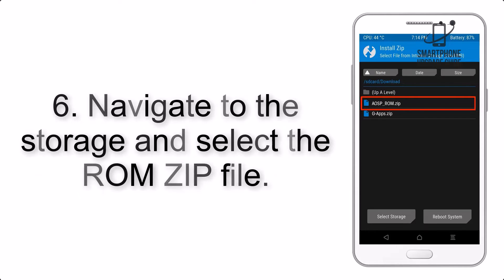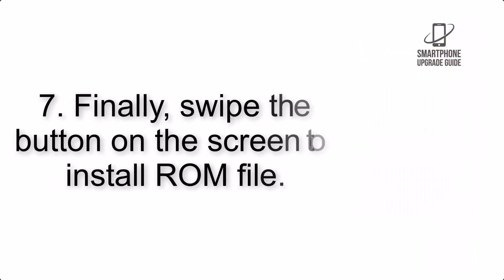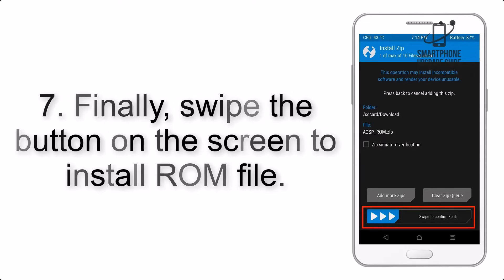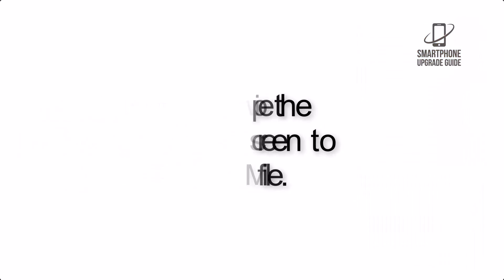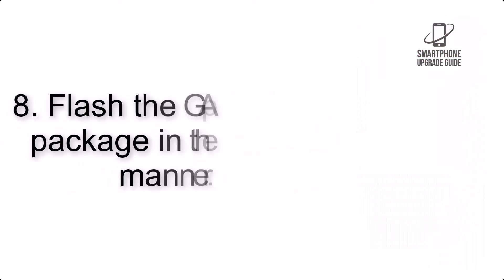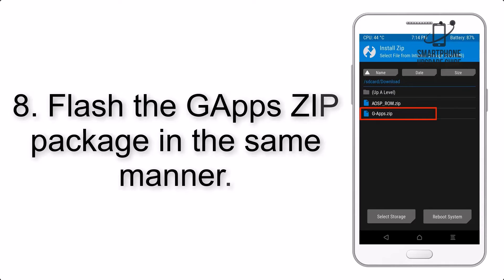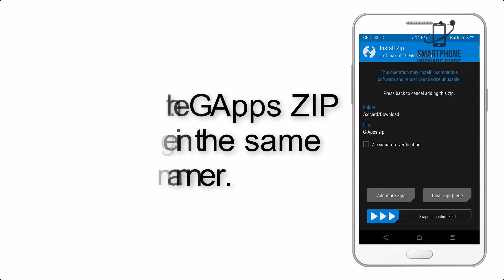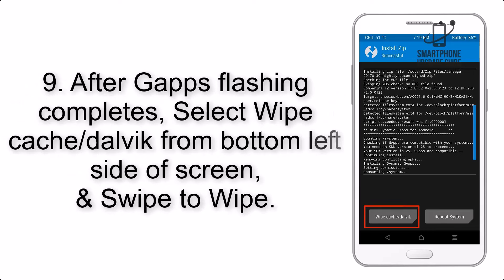Install Android 14 on Xiaomi 11 Lite 5G NE (AOSP Rom) - How to Guide!